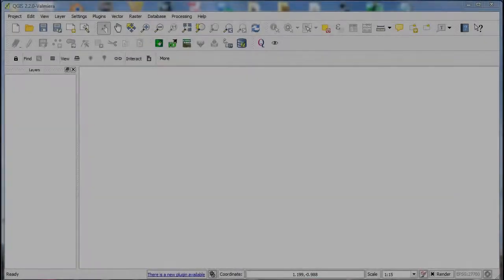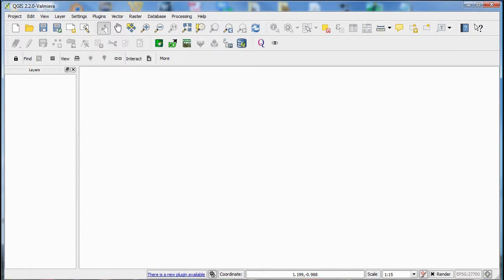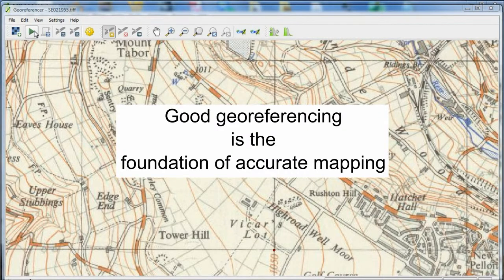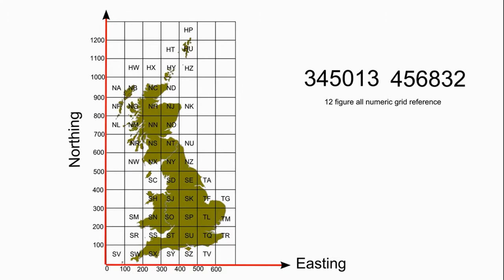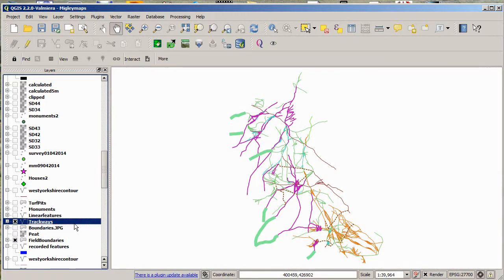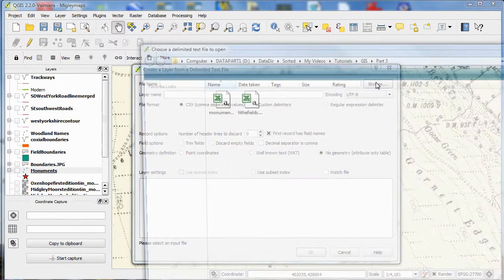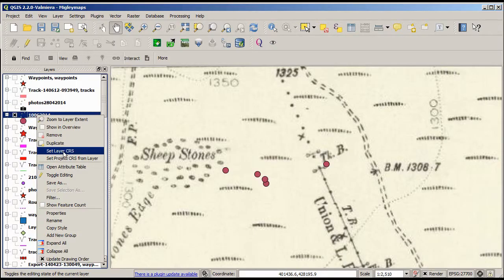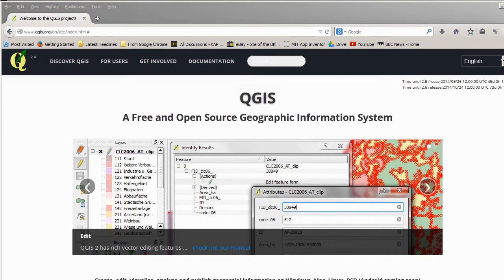When QGIS goes wrong - A suppliment to GIS basics for community archaeology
This problem solving tutorial is a companion to the Meerstone, GIS Basics for Community Archaeology series